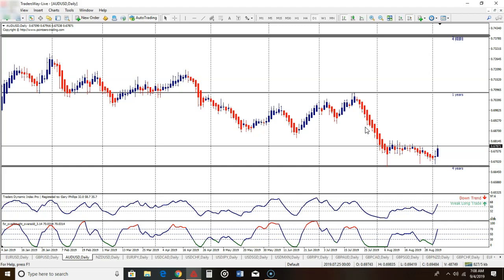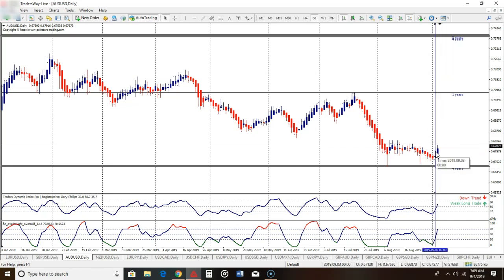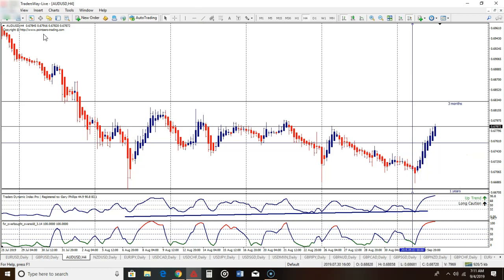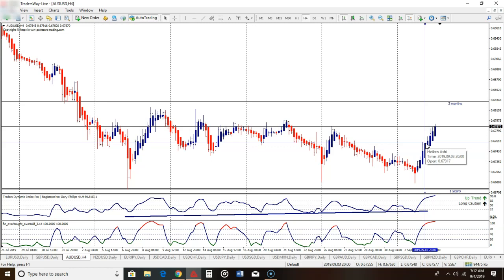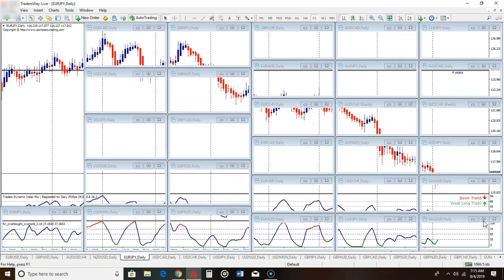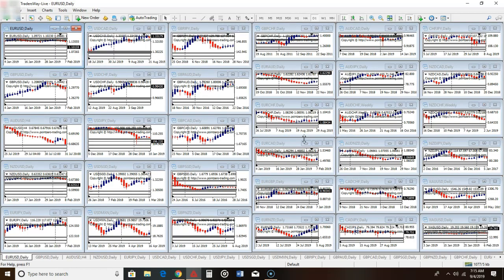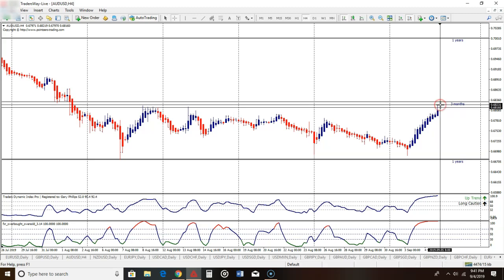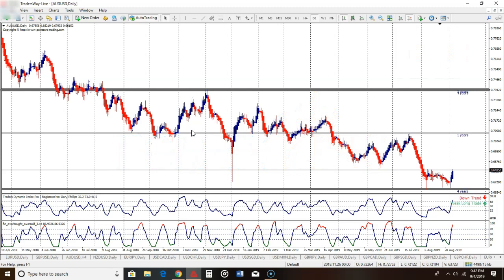Forex Trading - Backtesting Daily to the 4 hour chart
BacktestinG New Level - Daily to 4hr timeframe